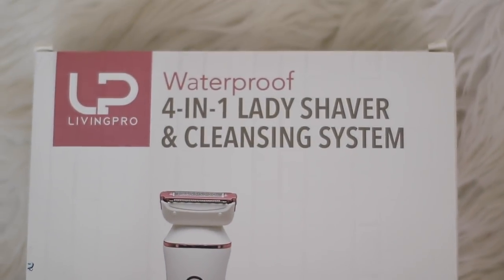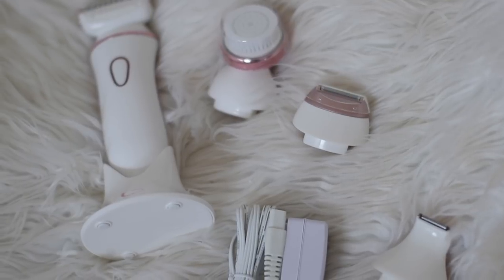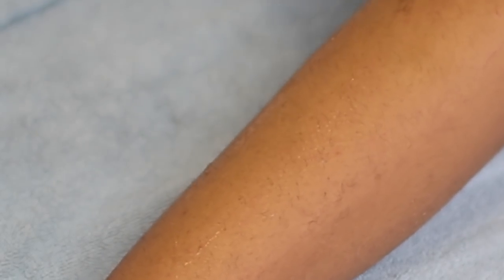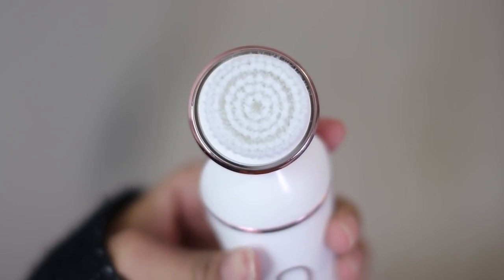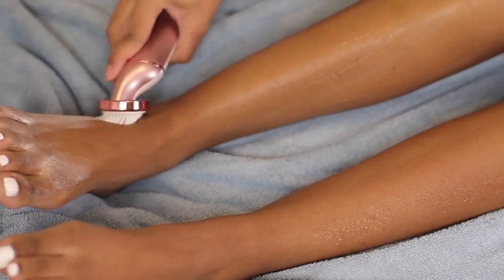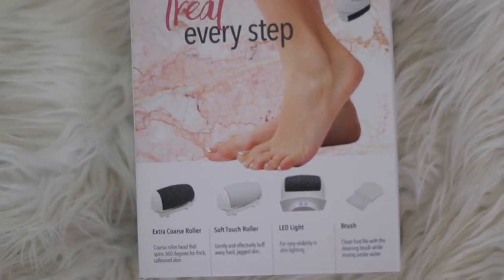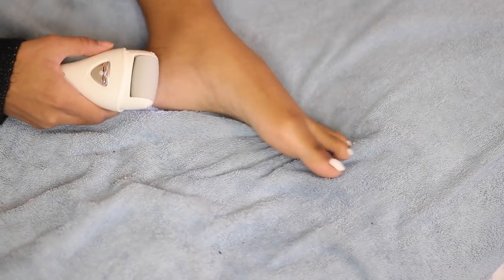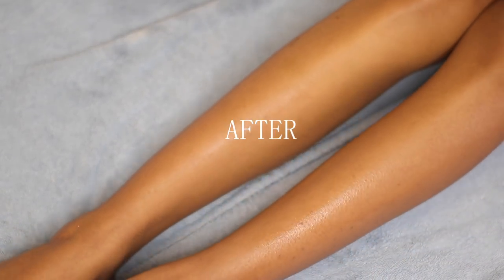How to shave Body Hair/ Bikini line FAST! No razor bumps, burns, or discoloration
Hey guys in today's video I will be sharing with you ways to get rid of body hair and how to shave your body hair and your private areas without getting bumps or burns I am using a 4 in 1 razor that is life changing! It's so easy to shave now! It also comes with an exfoliate head. I like to use that to exfoliate my legs and arms! Comment "smooth operator" in the comment section if you are reading this!

THINGS YOU NEED / I used in this video
4 in 1 Lady Shaver

SUPPORT ME!

SHOP MY HAIR COLLECTION with BELLE BAR
Maryam Hampton x Belle Bar Collaboration- NOW AVAILABLE!

How to shave body hair, how to get rid of body hair, how to shave your privates, how to shave your pubic hair,how to shave body hair, how to get rid of dark underarms,